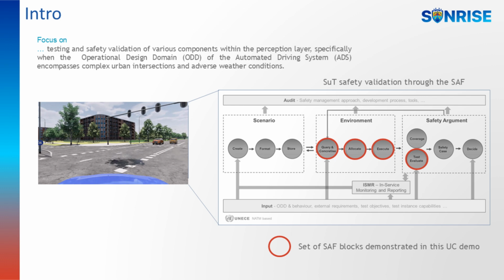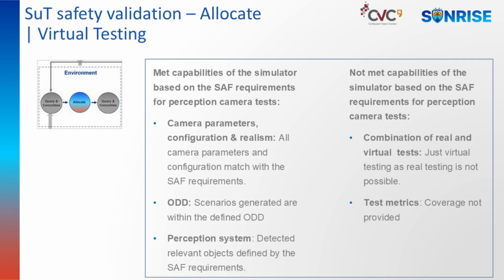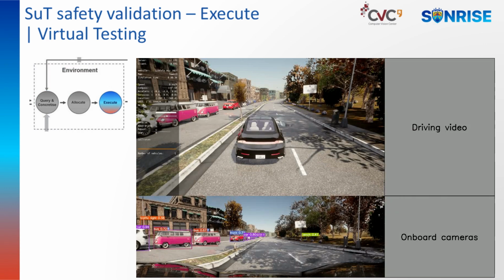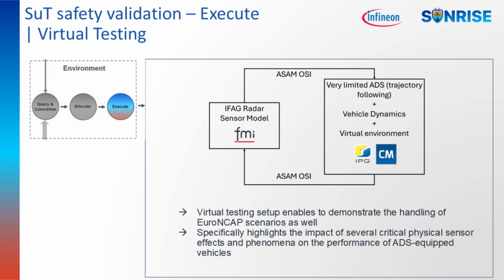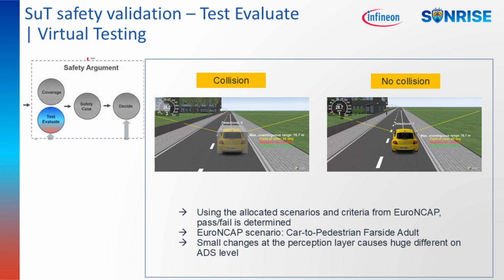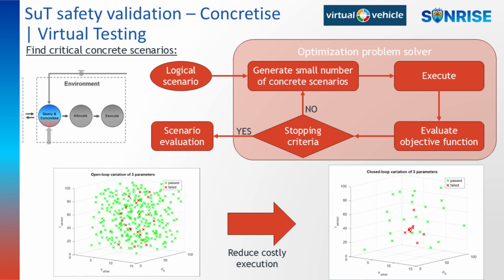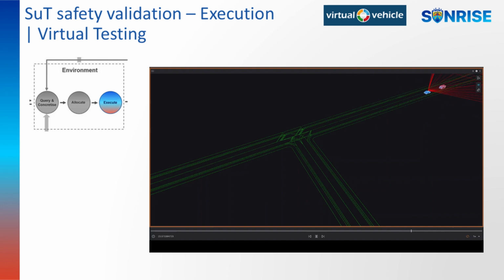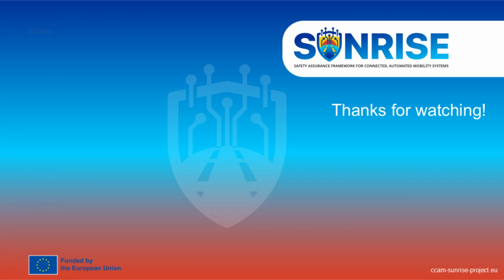Demo Video UC1.1 | SUNRISE Interactive Handbook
Demo video of the SUNRISE Interactive Handbook Use Case 1.1